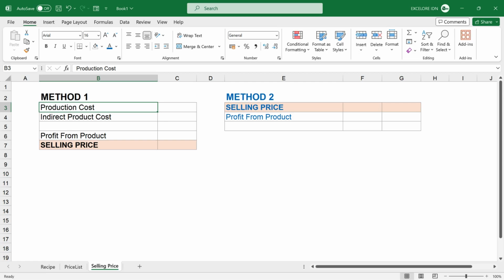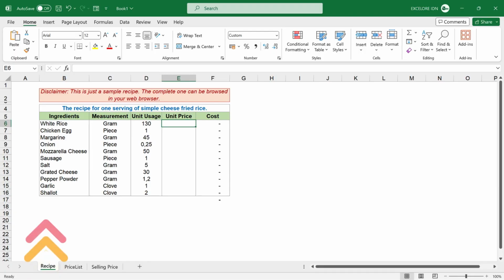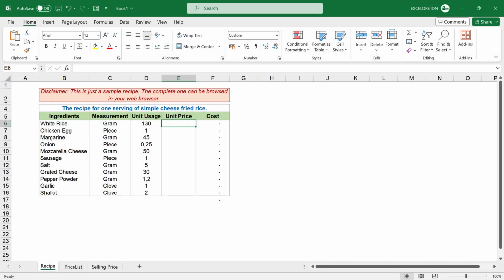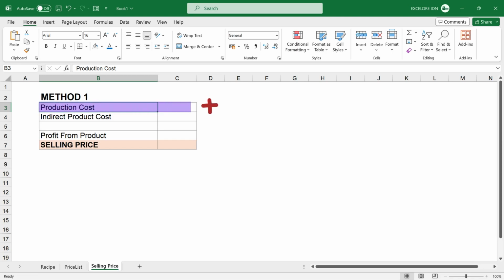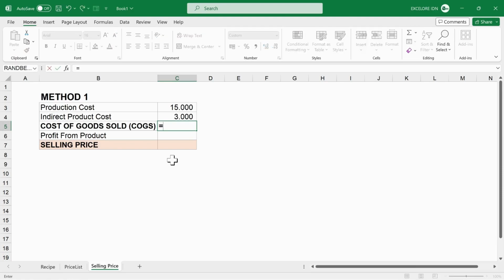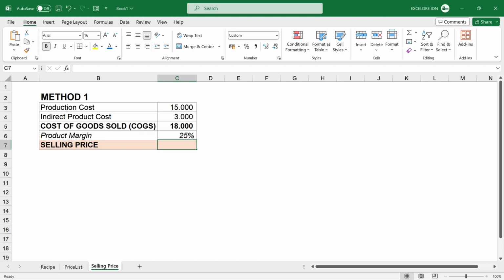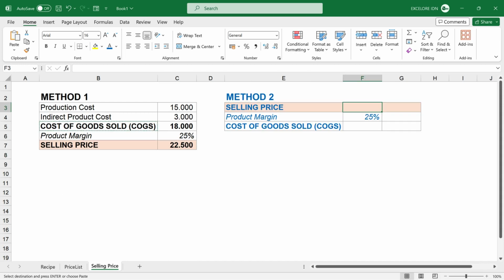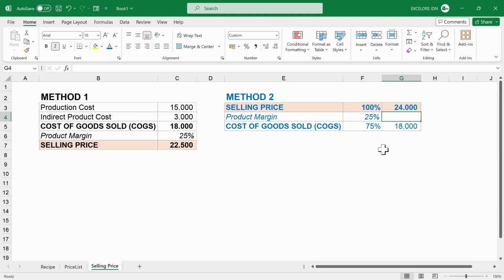Excel Tutorial | Cost accounting insight in a portion of fried rice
In this Microsoft Excel Tutorial, users will get initial insight into the application of Cost-Accounting within an industrial company, through the calculation of selling price & production cost on the recipe of a portion of fried rice.